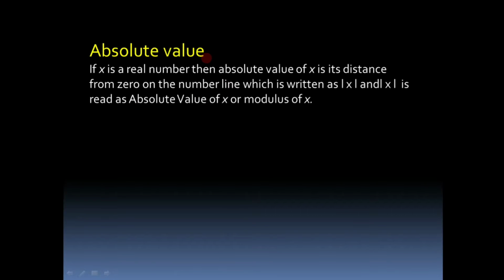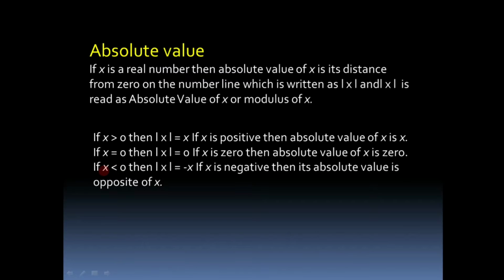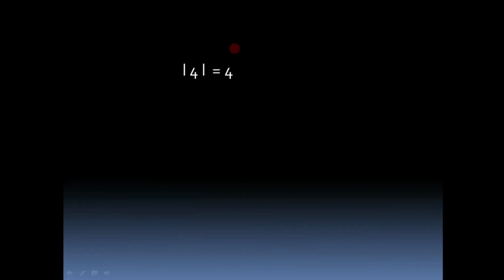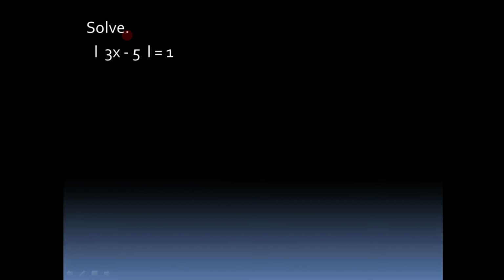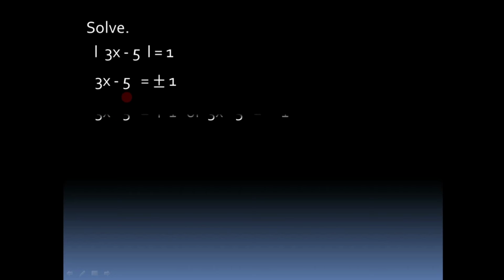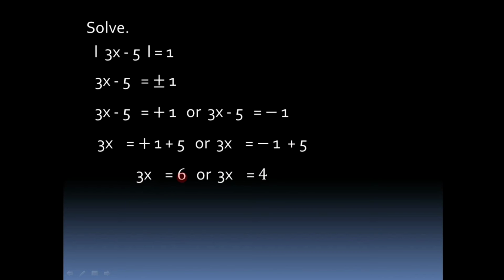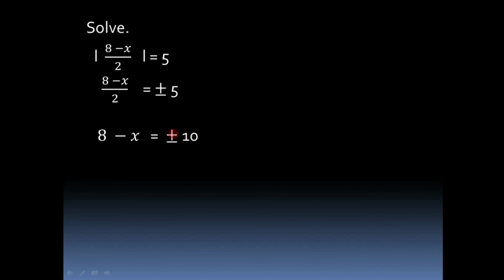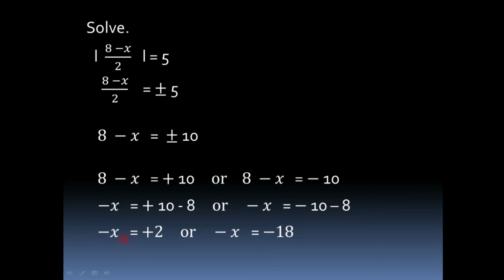Absolute value - Real Numbers - Class 9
how to find absolute value of a number